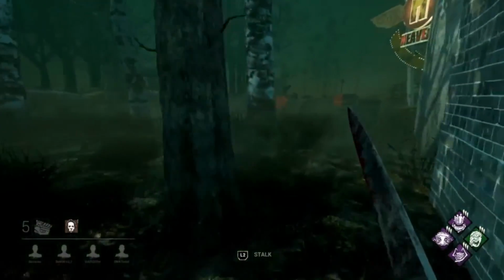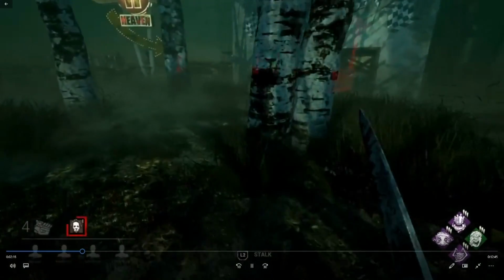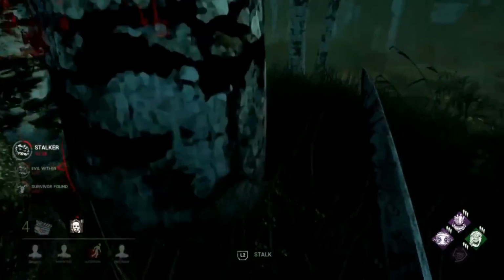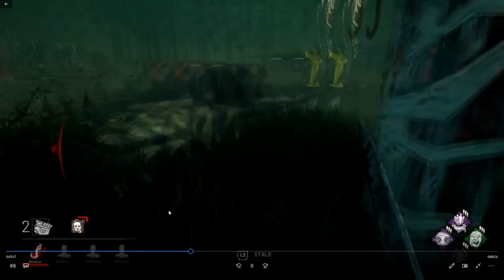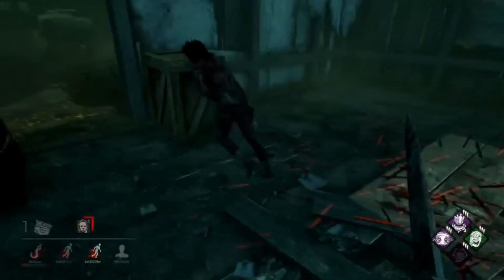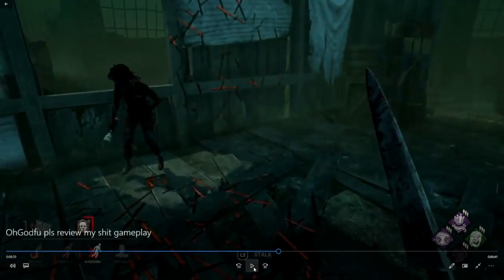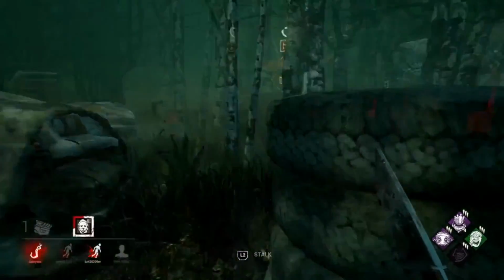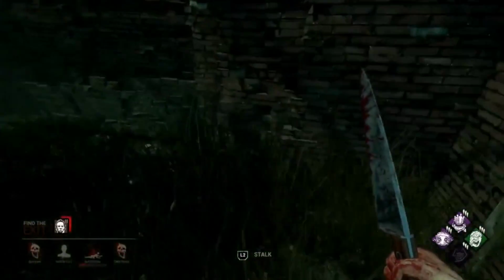Improving Your Gameplay | Dead by Daylight Gameplay Review | Episode 1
Ay guys this is something fun I decided to do quickly inbetween videos.